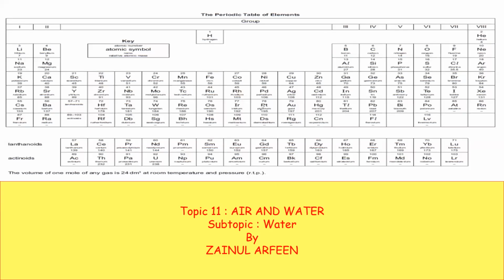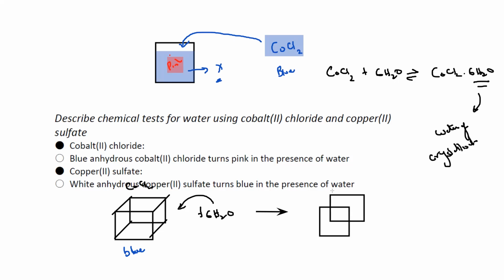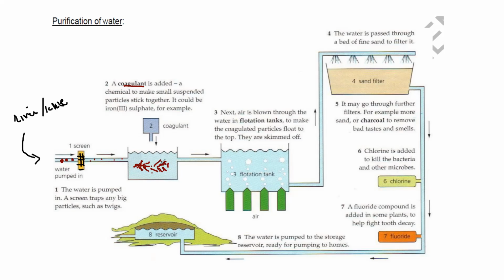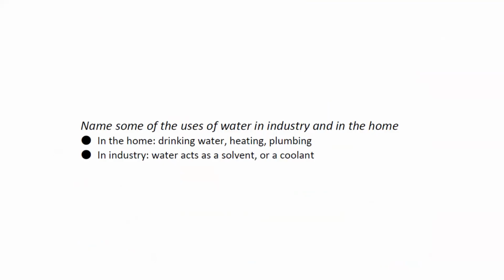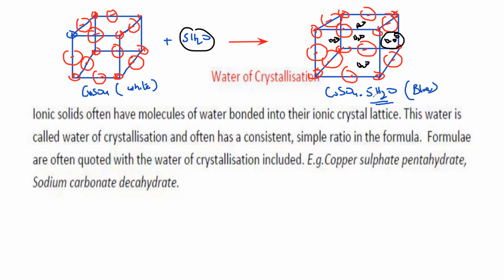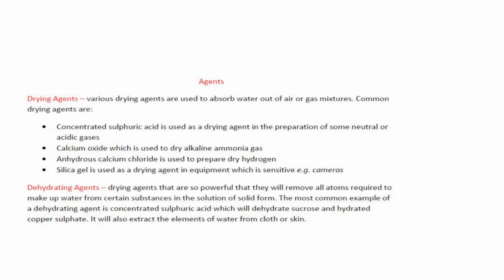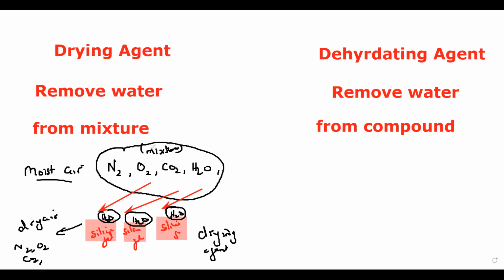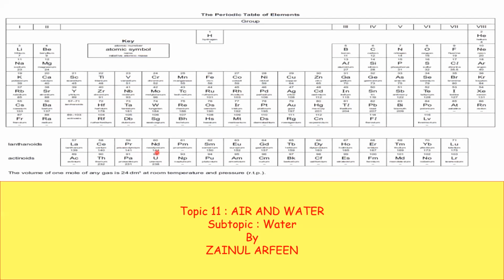Test and Purification of Water Cambridge IGCSE O level Chemistry 0620 0971 5070 Lesson 59 part a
Test and Purification of Water